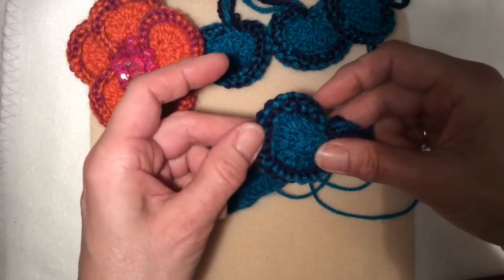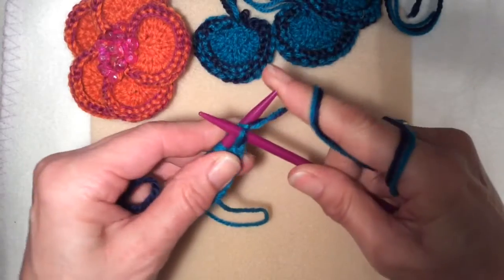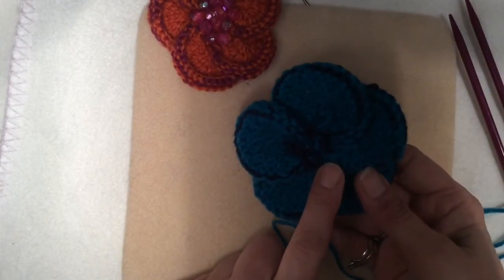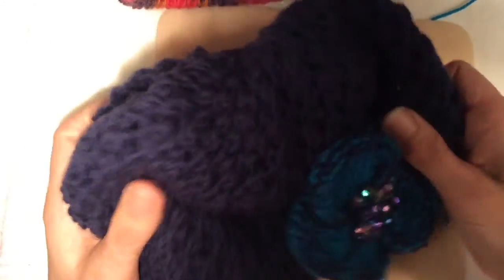How to knit a Flower | Knit a Flower Tutorial | DIY Knit a Flower | Knitted Flowers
How to Knit a Flower shows a decorative Knitted Flower for you to wear or give as a gift. This cute flower can be knitted with any yarn and on needles the size of your preference. This is an easy knit a flower tutorial to knit for beginners, but for anyone wanting knitting help I will be uploading a video soon so that even absolute beginners will be knitting flowers easily. Enjoy this DIY Knit a Flower. Knitted Flowers can used as ornaments on many projects